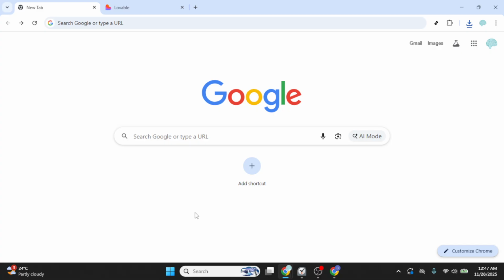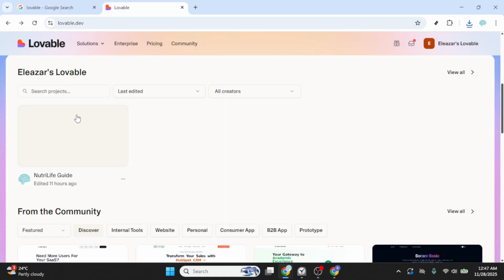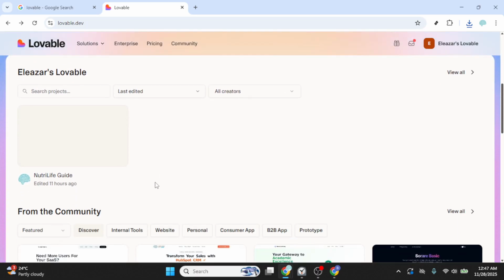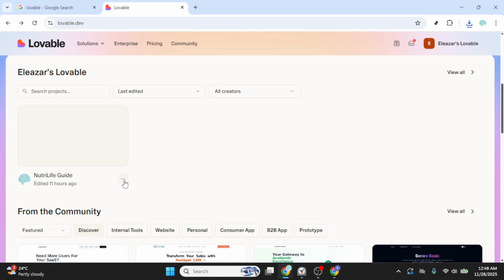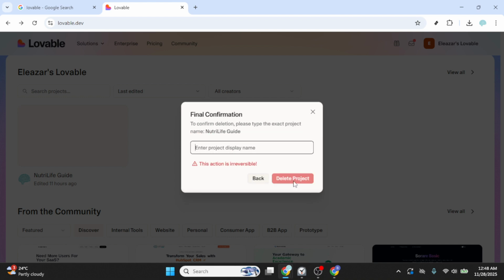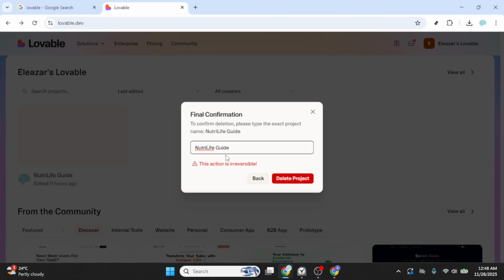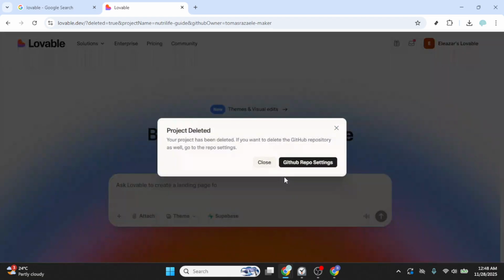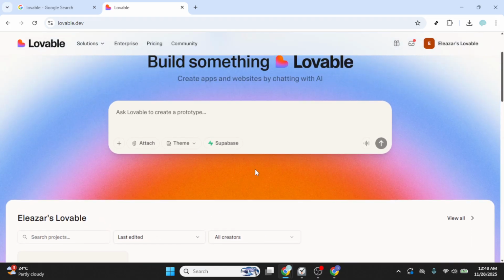How To Delete Your Lovable AI Project In Seconds Video Guide (Full Guide 2025)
In this video we discuss delete project, Lovable AI, remove website, clear dashboard, project management, Lovable tutorial, clean up account, cancel project, delete app, account maintenance, beginner guide, tech help